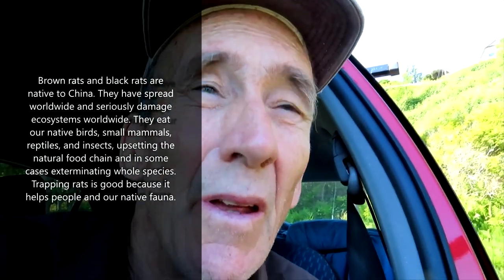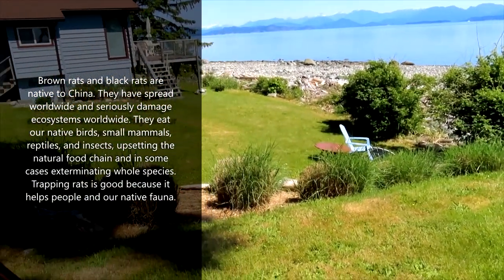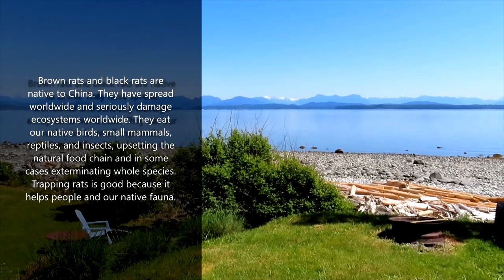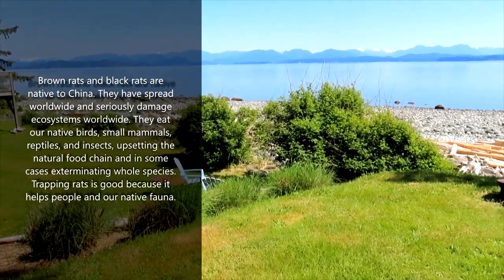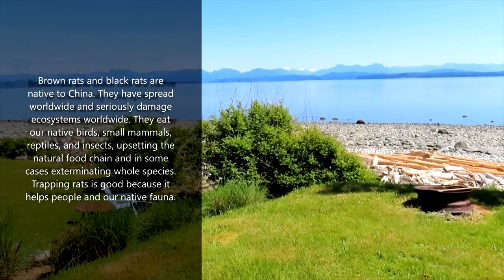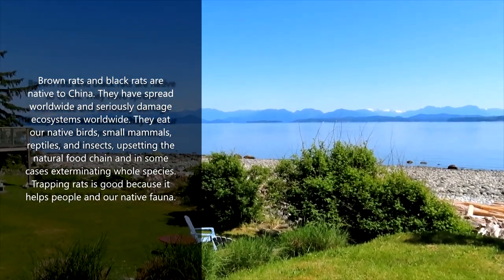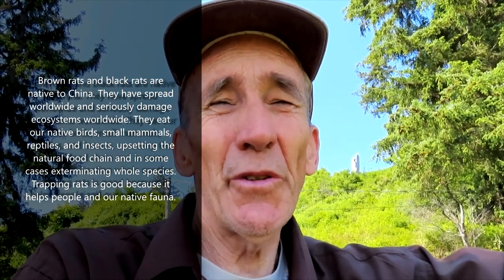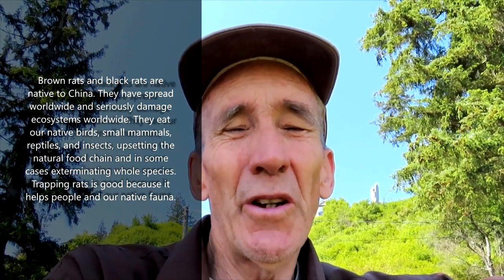Greg Ross Rat Trapper: 28th May. Rats Damage Our Native Species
I trap rats in Canada because rats invade our homes, damage our homes, buildings, and possessions( especially our food stocks) and cause us much suffering, stress, and worry. A bonus of trapping rats for people, is that for each rat I kill, I save native birds and other native species which rats prey on. I am a bird-lover and I hate to see rats damage beautiful homes and cause serious suffering to my fellow-humans.
I not not enjoy seeing any animals suffer, not even rats. I make constant efforts to ensure my trapping and poisoning are as humane as possible, and the rats I kill do not suffer.
  Now to go under this cottage and try to find out what has been causing the noises in the floor, that the owner has called me about.

Stay tuned for PART TWO, coming up soon, when I inspect very carefully and do indeed find out how the rats got into this floor space, and caused worry and stress to the people in the cottage during recent nights.